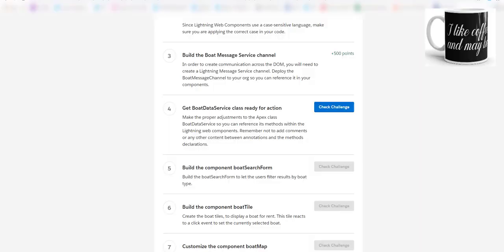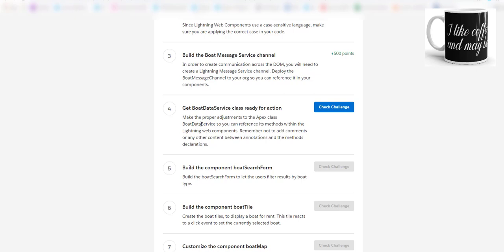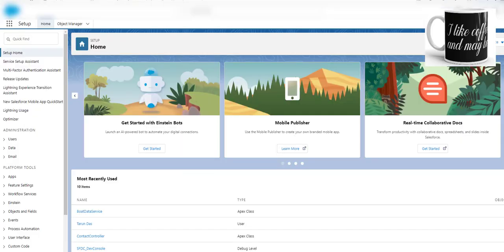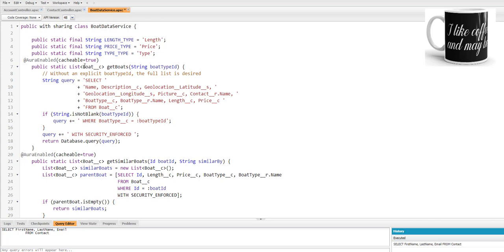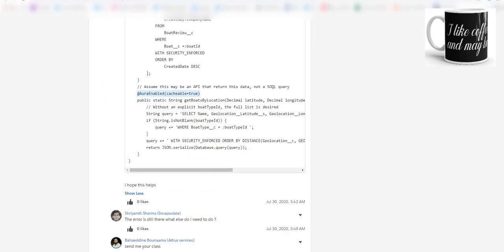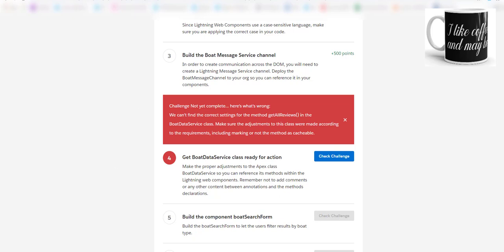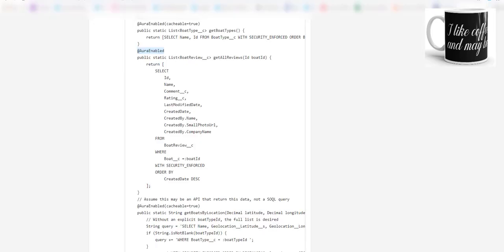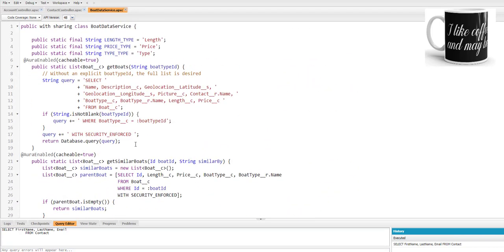Lightning Web Components Specialist KnowHow✔️✨ Get BoatDataService Class Ready For Action Challenge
Get Code By Joining Email List Above

Lightning Crash Course - lightning web component crash course | learn lwc in 100 minutes with live project. most of "lightning crashes" consists of three simple barre chords repeating. in this lightning crashes guitar lesson video  i will show you how to play all the chords to this beautiful song by live...

salesforce integration crash course | the ultimate guide to salesforce integrations | in 100 minutes. today we kick off crash course sociology by explaining what exactly sociology is.

in this crash course of slds  we have covered from scratch how to build an application with hands-on experience.

if you want to learn a salesforce developer follow these tips get started..

live coding with salesforce developers: decoupling your org with triggers.

 you will learn how visualforce pages are created by apex programming in this salesforce developer video.. practical salesforce development without code .

slds crash course - beginner's guide to css framework of salesforce lightning | with project.

 in this episode of crash course physics  shini talks to us about perspective  observation  and how relativity is really weird!...

ask me anything with the salesforce developer advocates!

how to become a salesforce developer? salesforce developer tutorial: how to setup visual studio code for salesforce development.

Salesforce Developer TV - salesforce developer training videos for beginners | salesforce training videos | edureka.